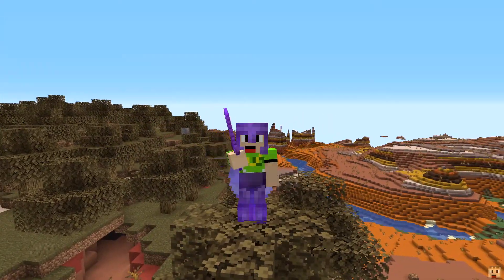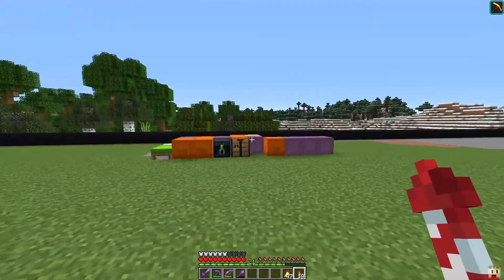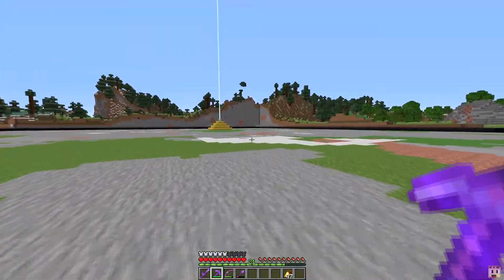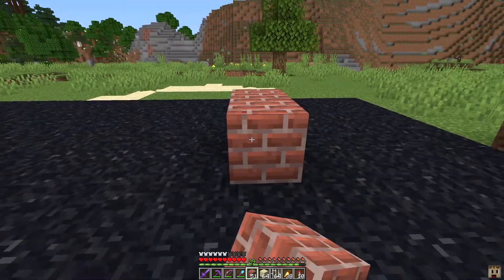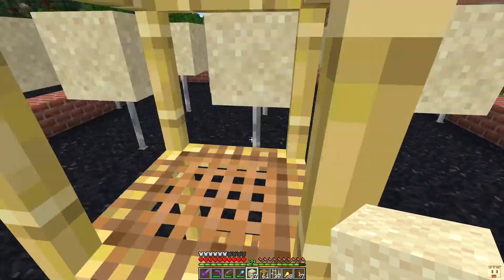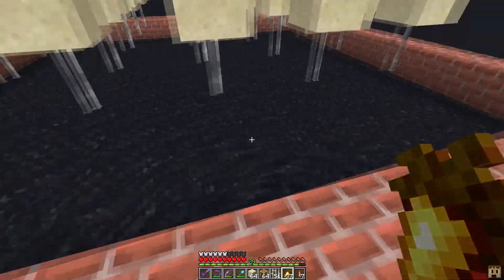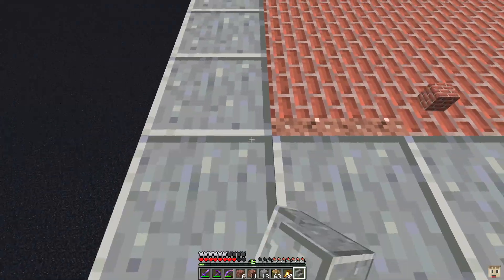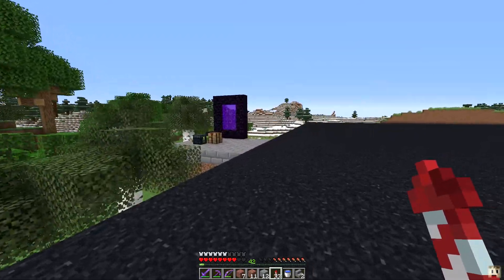Minecraft Let's Play - 1.16 | E33 : The Best Cactus Farm Design EVER!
What's Up Guys! Welcome back to another episode of Dylan's AdventureCraft. This is my idea of a let's play Minecraft world. This series will be mainly about. EVERYTHING! So sit back, relax and I hope you enjoy Minecraft because Here We Go!

Friends if you enjoyed the episode and you like videos like this.
It really helps out the channel, and I love to see everyone's feedback.
It means a lot. Thank you for the support!

Schedule:
Youtube Videos - Monday & Thursday
Twitch Streams - Tuesday & Saturday